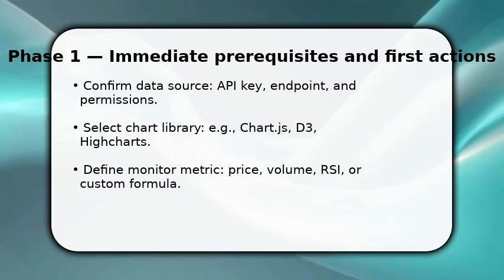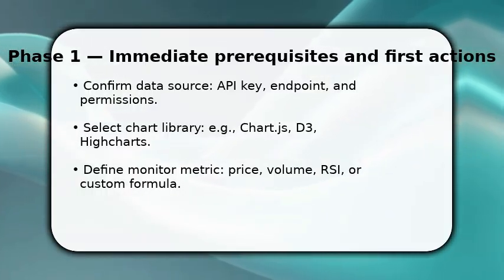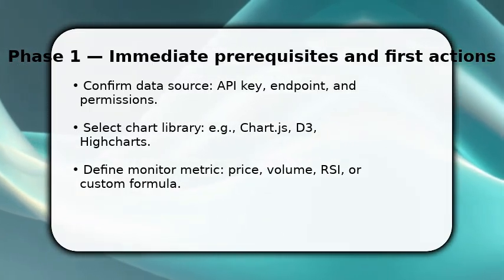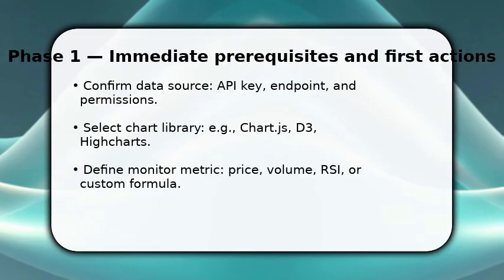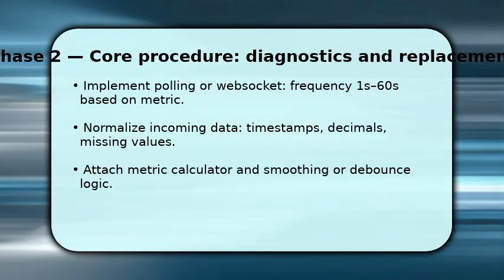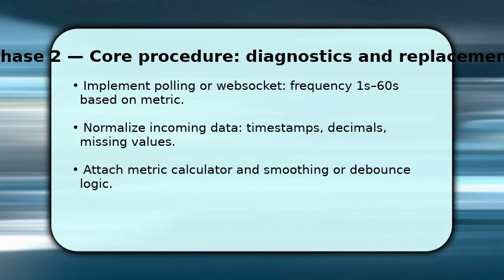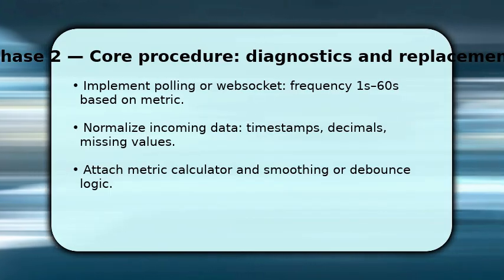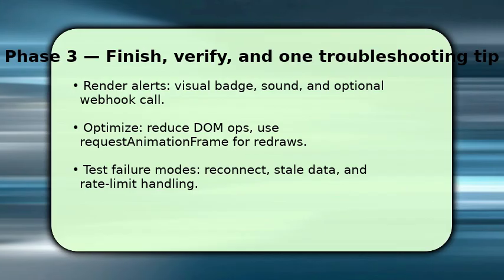How to Make Monitor on Chart (full Guide)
How to Make Monitor on Chart (full Guide) | 🔒 Surfshark VPN Deal — Stay private and secure. $1.99/mo + 3 Months Free ▸

Dive into the comprehensive guide on creating a monitor-on-chart for your data visualization projects. This video will walk you through selecting appropriate chart types, choosing colors and fonts that enhance readability, positioning monitors effectively within charts to draw attention, and best practices in design layout.

monitor on chart, data visualization guide, chart monitoring techniques, best monitor placement for data presentation, readable color schemes